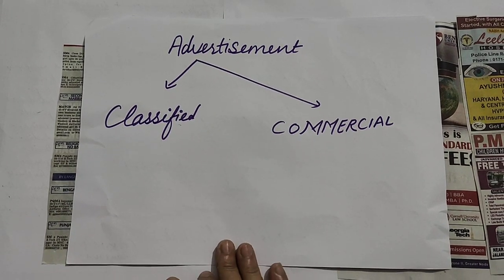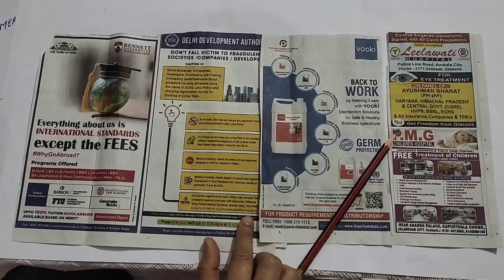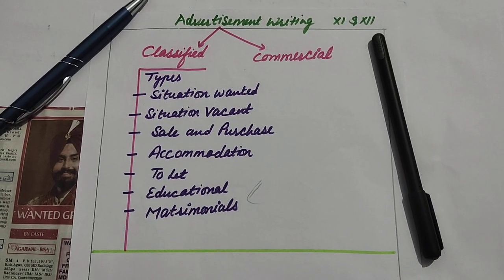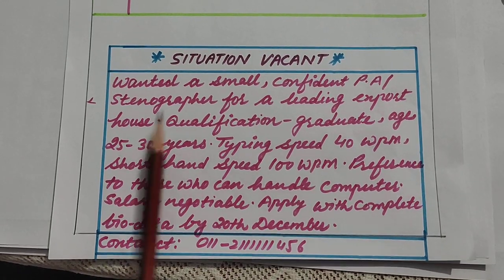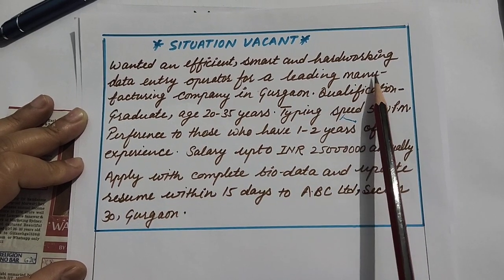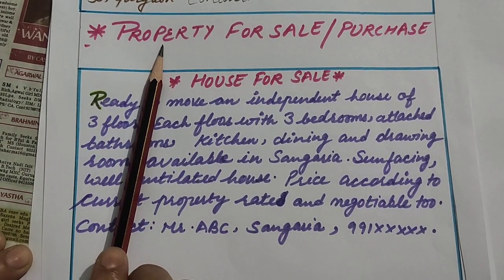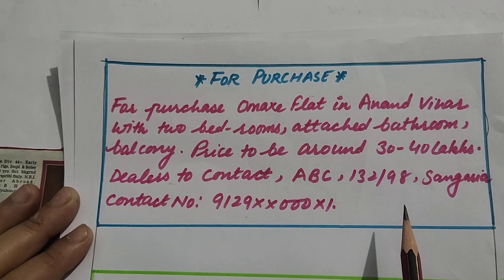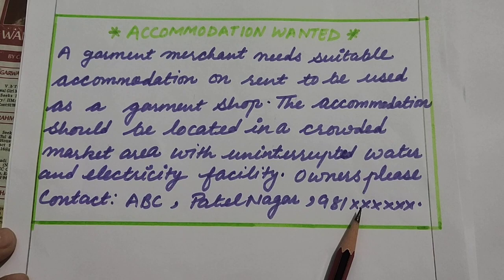Advertisement for classes 11 and 12